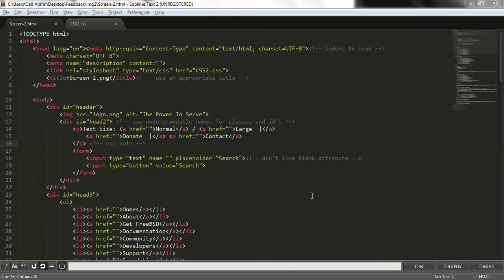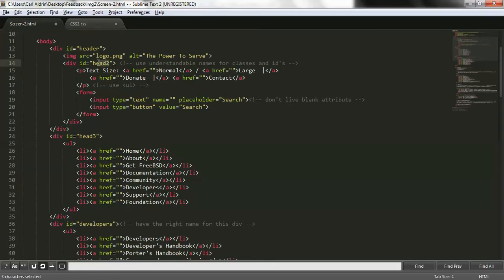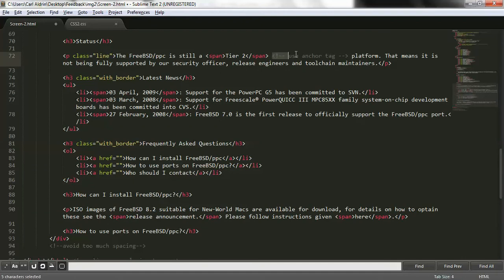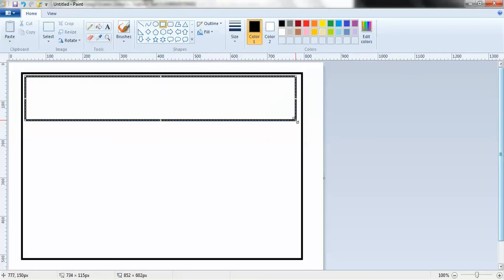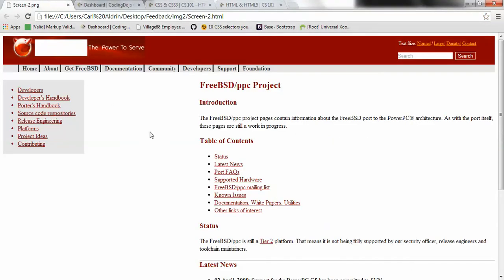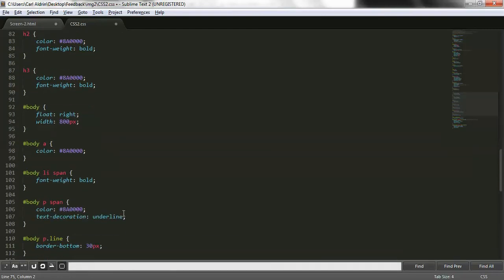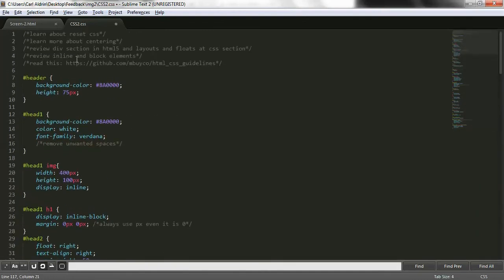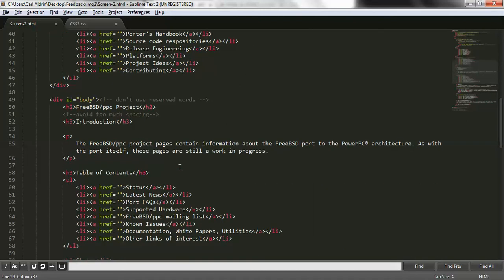Screen 2 feedback